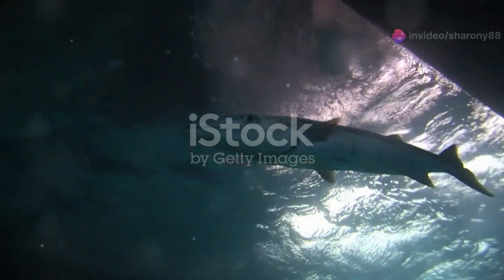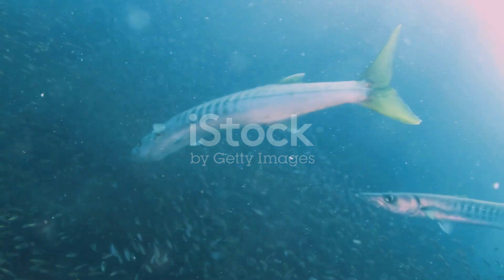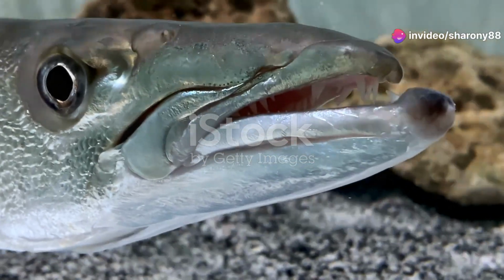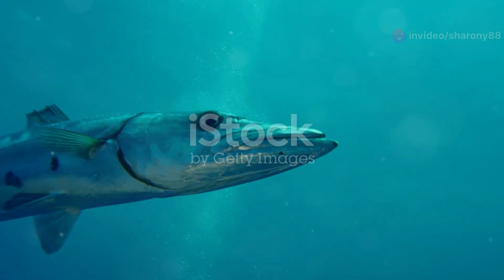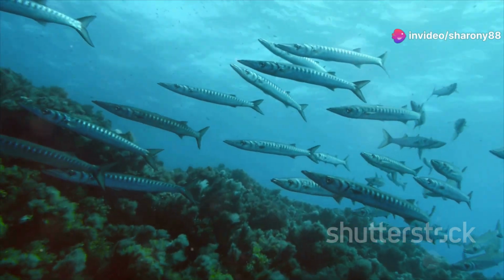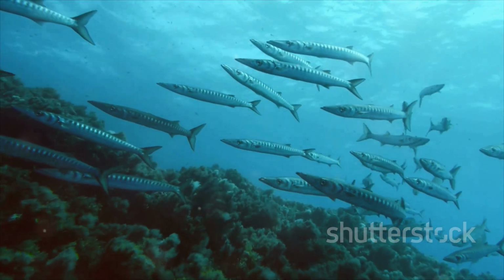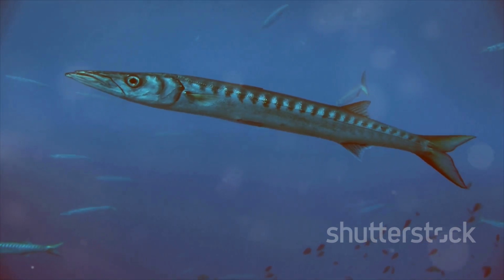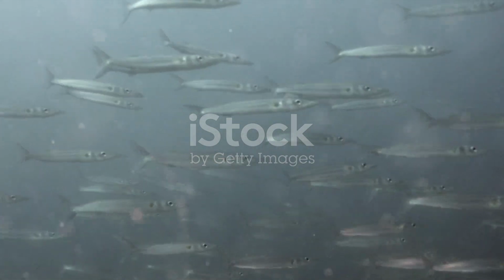Facts about barracudas